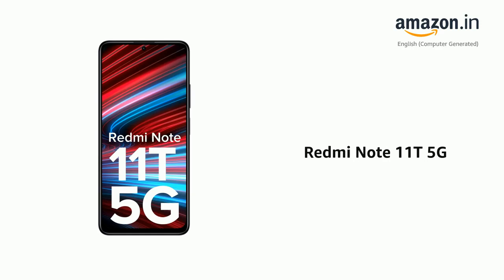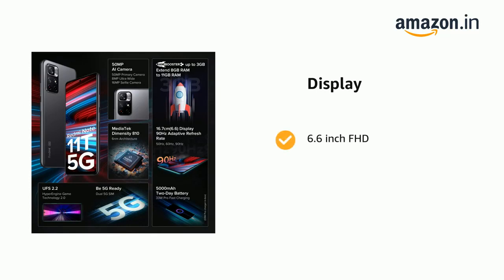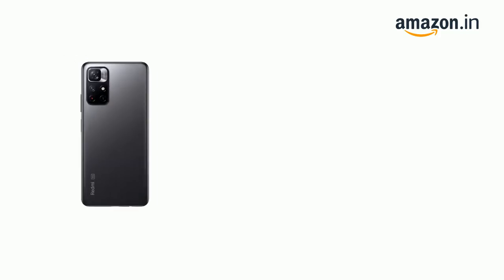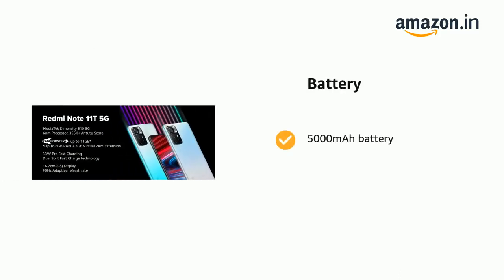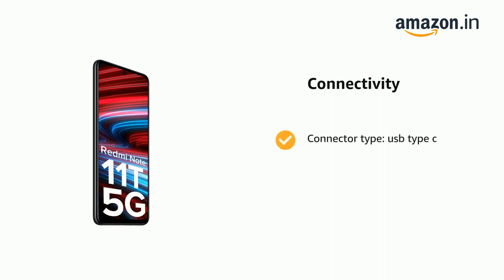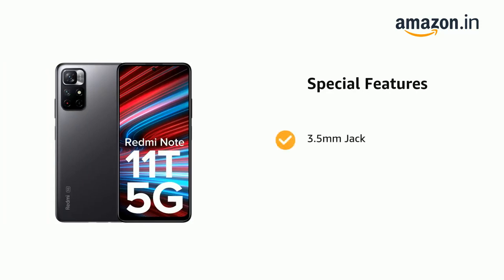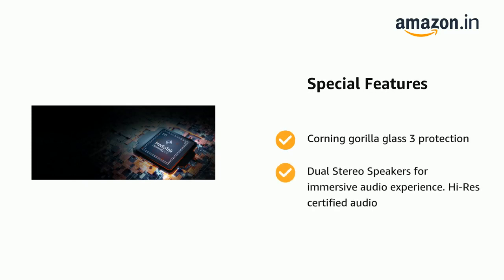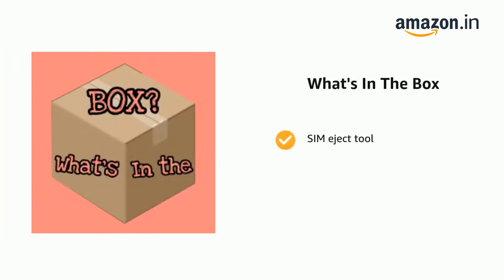Redmi Note 11T 5G (Matte Black 6GB RAM 64GB ROM) | Dimensity 810 5G | 33W Pro Fast Charging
Processor: MediaTek Dimensity 810 Octa-core 5G processor based on 6nm process with HyperEngine 2.0 and clock speed up to 2.4GHz;

Display: 6.6 inch FHD+ (2400x1080) Dot display with 90Hz high refresh rate and adaptive refresh rate technology; 240Hz touch sampling rate;

Camera: 50MP High resolution primary camera f/1.8 with 8MP Ultra-wide sensor| 16 MP Front camera

Battery: 5000mAh battery with 33W Pro fast charging support

Memory, Storage : 6GB LPDDR4X RAM | 64GB UFS2.2 Internal storage